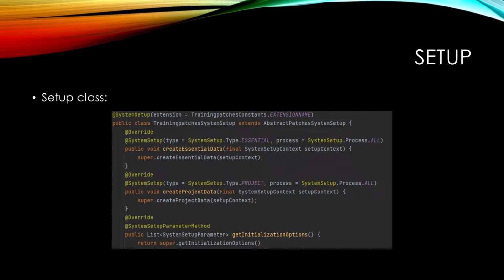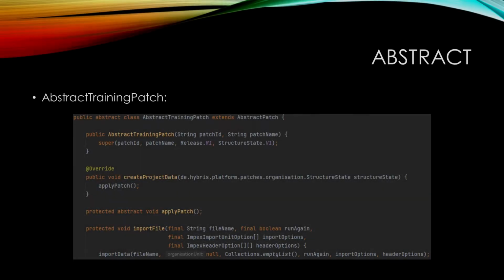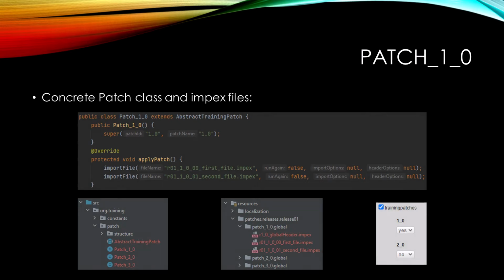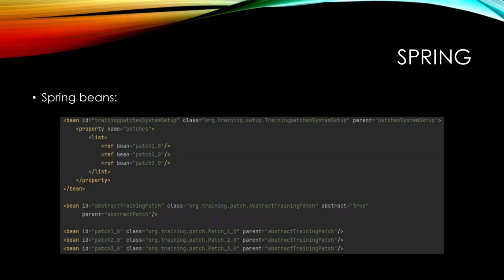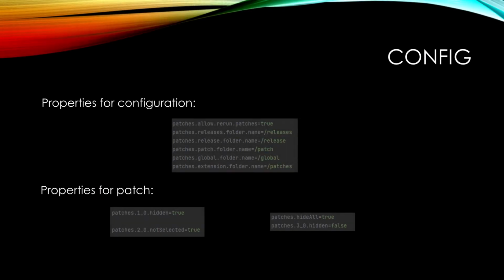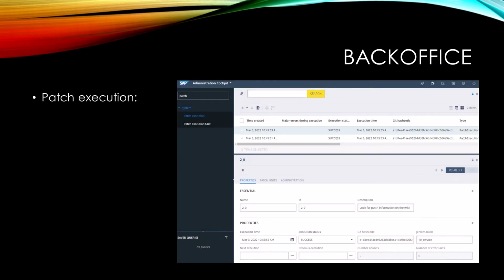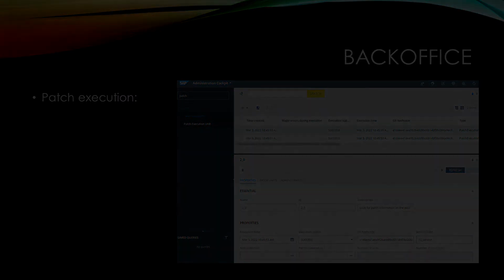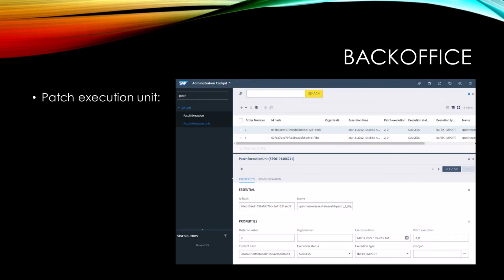SAP Commerce/Hybris: patches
What is the pathces framework?
How to use patches on my project?